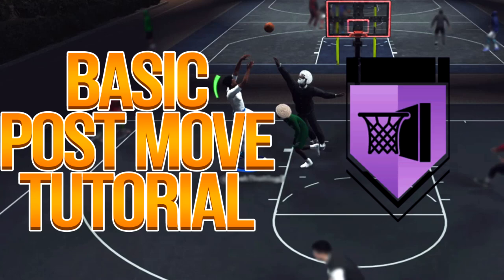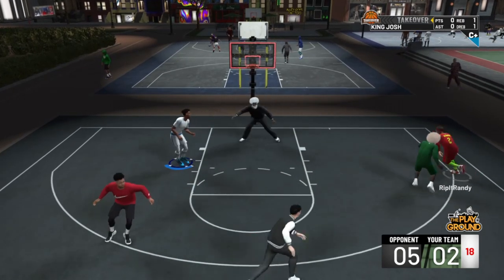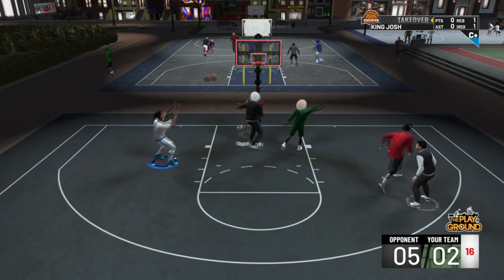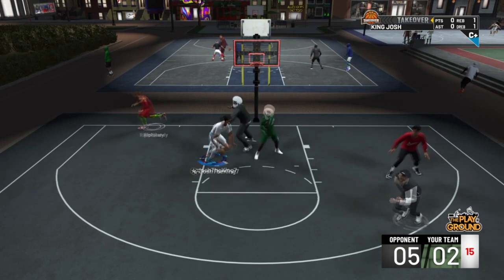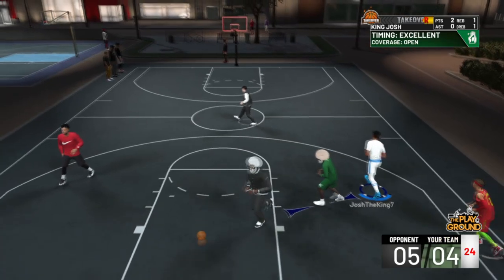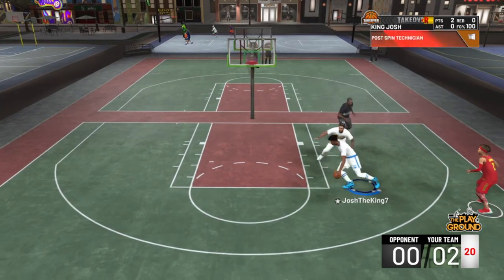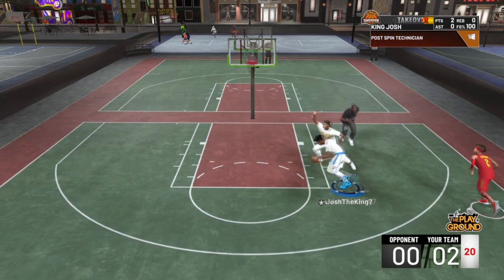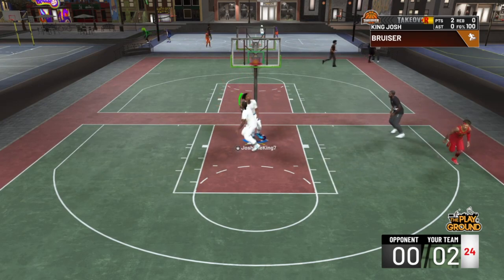NBA 2K19 BASIC POST MOVES TUTORIAL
In this video, I will show you guys how to do basic post moves so that you will know how and when to do them. Watch this video if you want to learn about post fades, drop steps, post hop shots, and post spins. Doing these moves can help you get hall of fame drop-stepper, post spin technician, and HOF mid range deadeye.